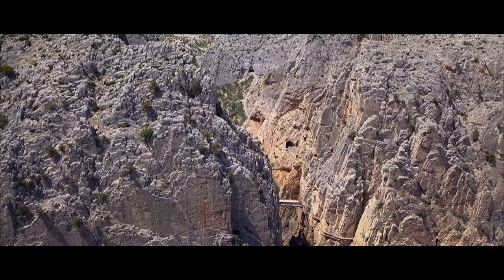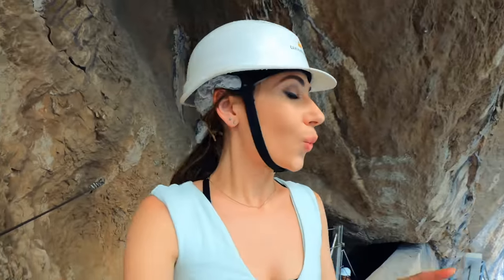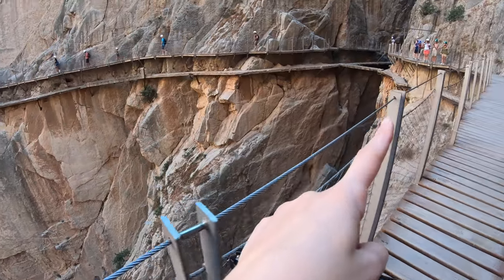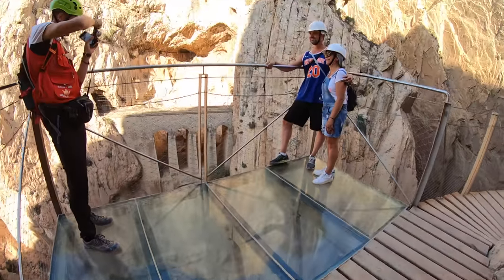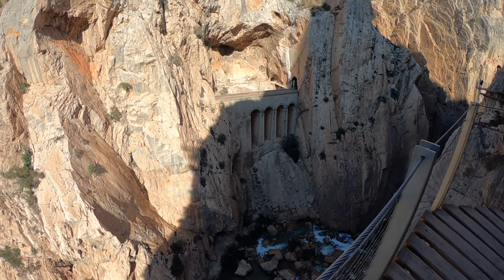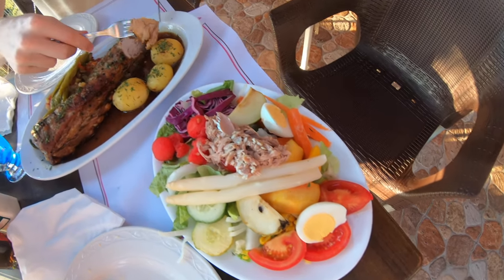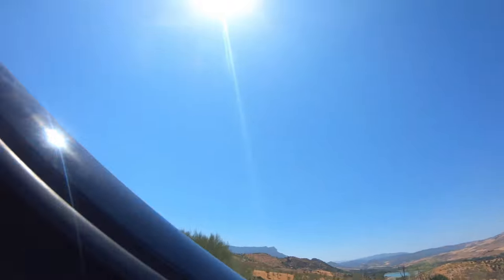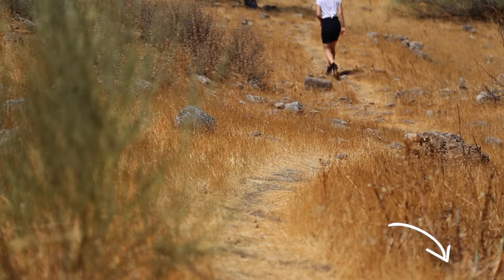CAMINITO DEL REY Travel Guide: World's scariest hike?! | Malaga, Spain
Thinking of trekking ‘Caminito del Rey’ near Malaga in Spain?   This is how we scored tickets, where we stayed, where to go and what to do. Let’s explore one of the world's scariest paths... for a full-day hike with a tour guide. We also discuss the history and the terrible accident that happened in 2000. And the multi-million dollar re-opening that followed in 2015.

ARE YOU READY? This is bucket list stuff!

Ps. Don't drop your hat. 😬😐 |  EPISODE 6

FYI: Drone's are prohibited above Caminto del Rey, so if you'd like to purchase clips seen over the trail, please

MUSIC: All songs featured in this guide are from Epidemic Sounds:
I just have a personal plan: Trial is for free with this referral